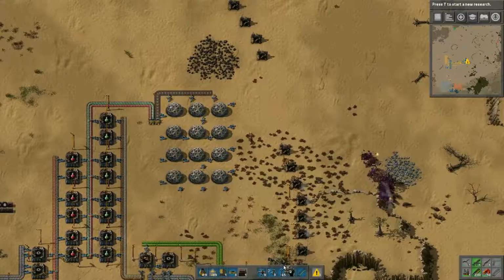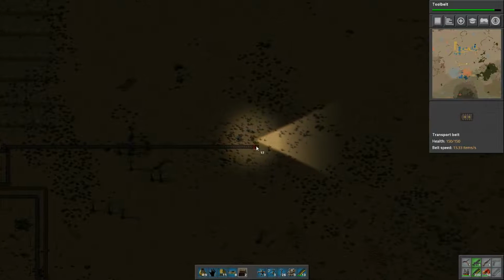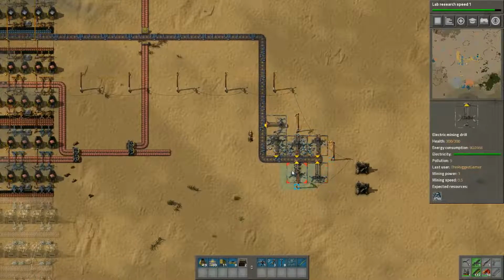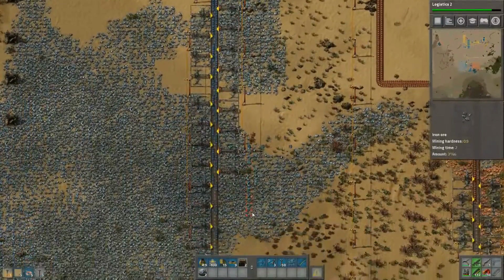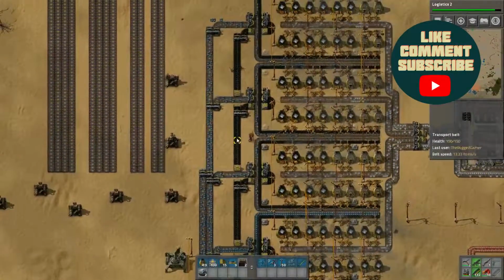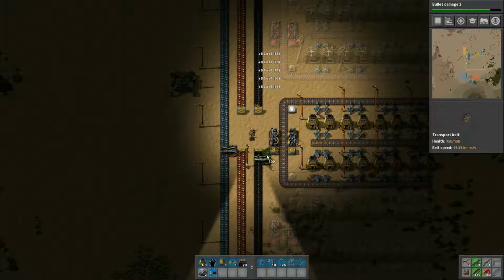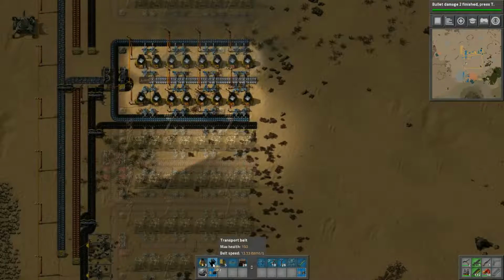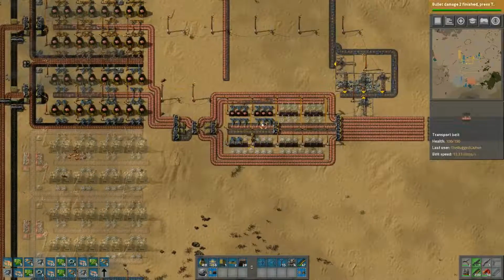Team Reg Plays - Factorio - Episode 7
Welcome to my new series Team REG Plays. In this first installment my good friend, and channel suporter, plays Factorio. If you like what you see then go check out his channel.

Channel Discounts